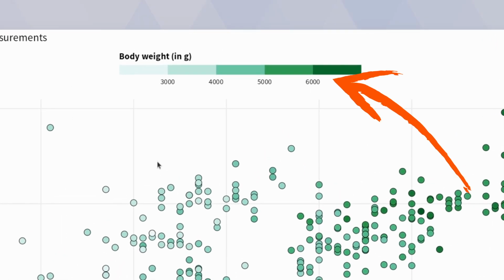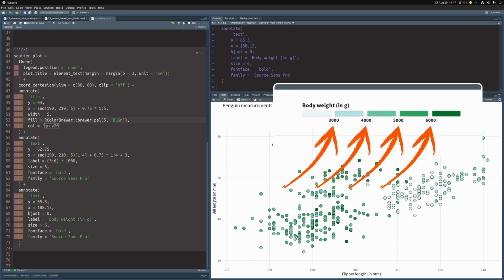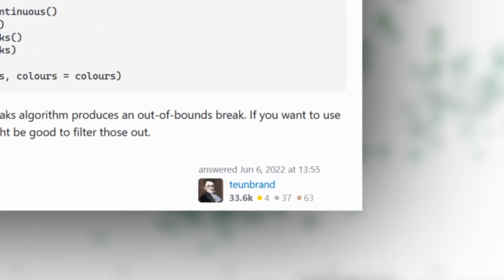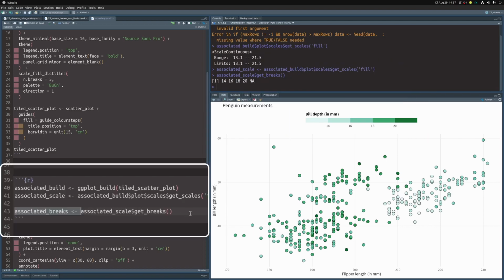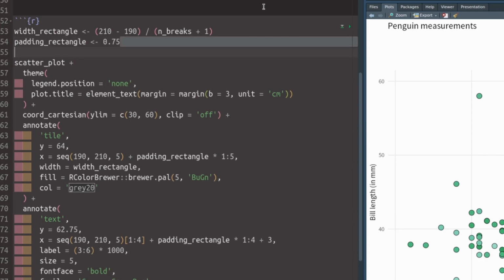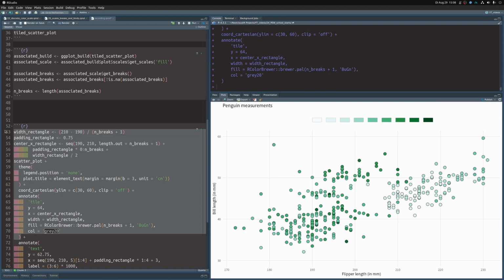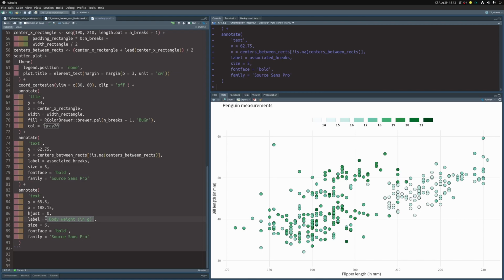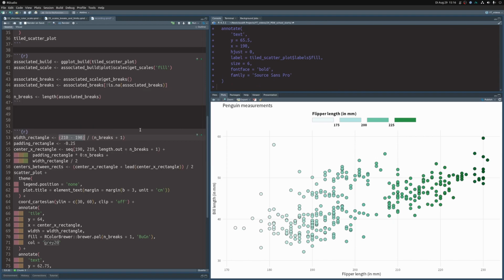Step-by-Step Guide to Build Your Custom Legend In an Automated Way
Last week, I've shown you how to build a neat custom color legend in ggplot. One comment pointed out that there's too much hard-coded stuff and the person is right. So this video shows you a better way. As always I walk you through all the steps one by one.